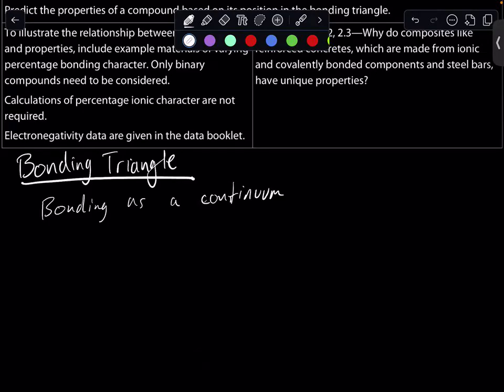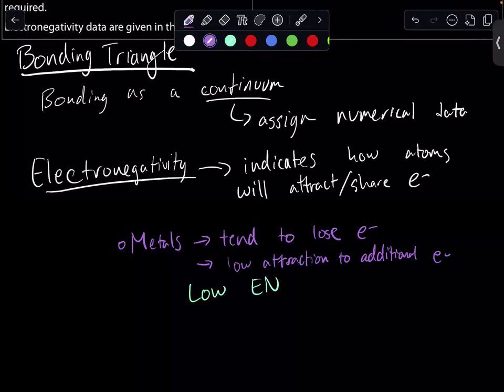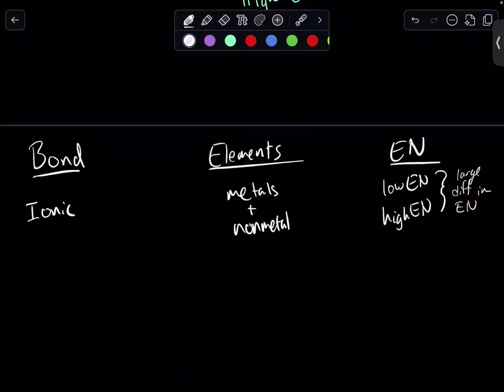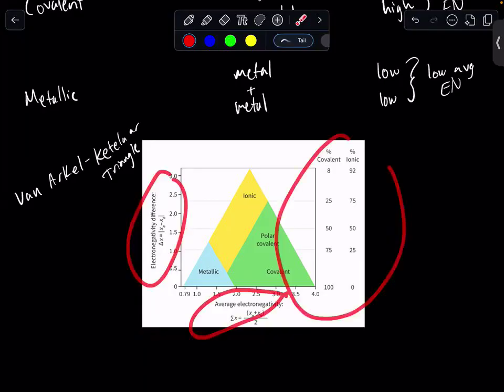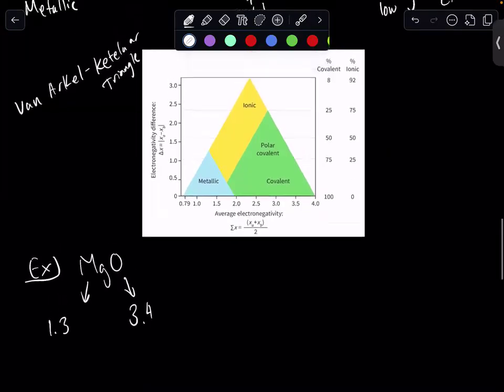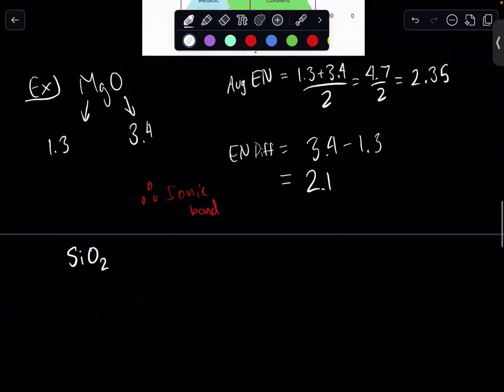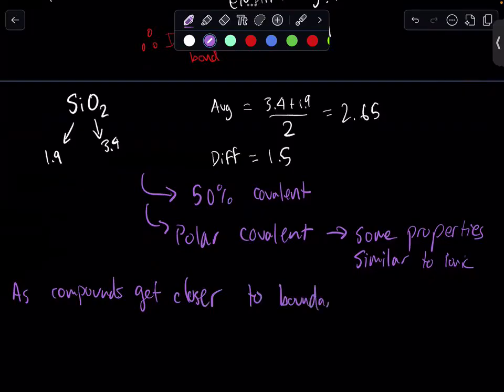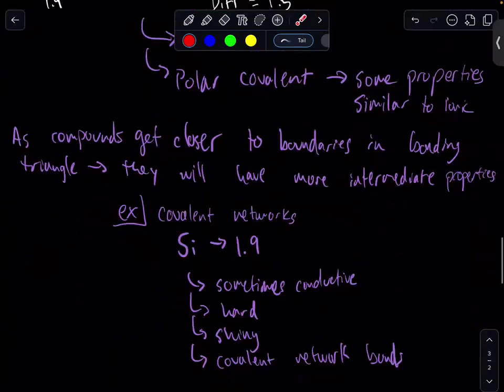Lesson 59: The Bonding Triangle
Video Notes